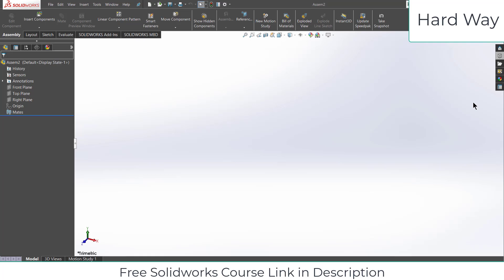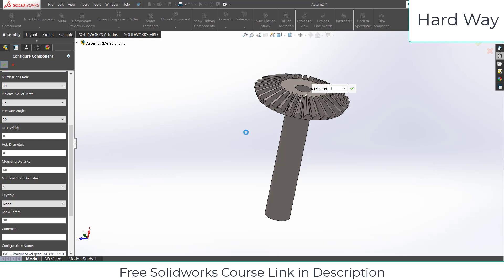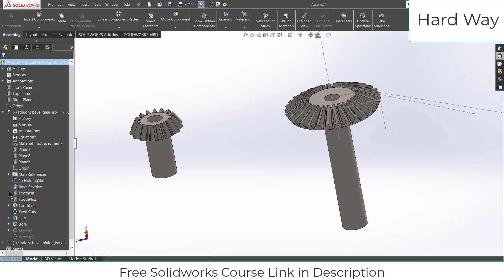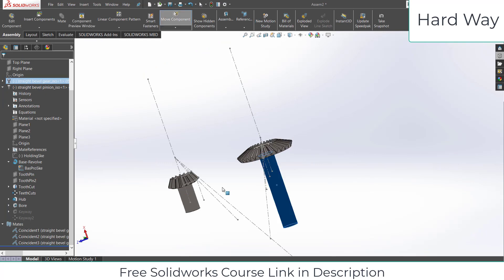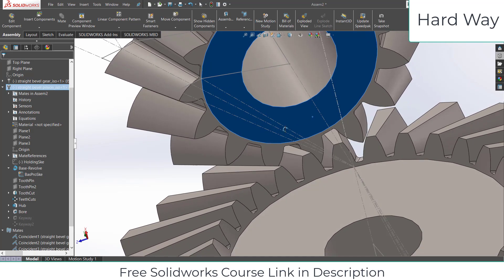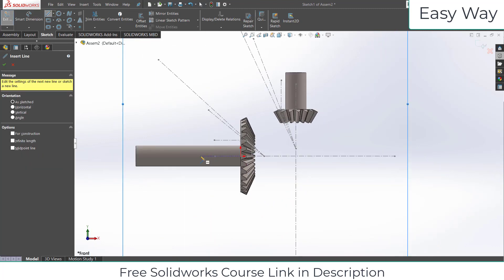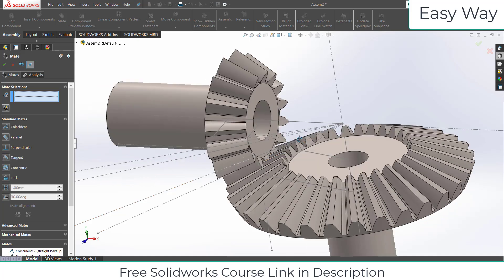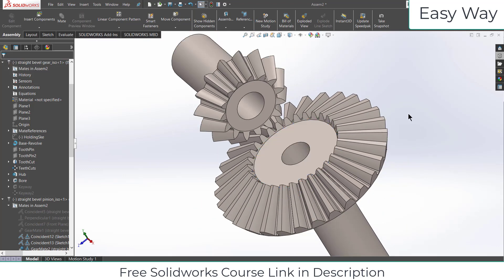Correct Way to Make Bevel Gear Mating in Solidworks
Time Stamp
00:00  Hard Way  Bevel Gear Mating in Solidworks
07:00   Easy Way  Bevel Gear Mating in Solidworks